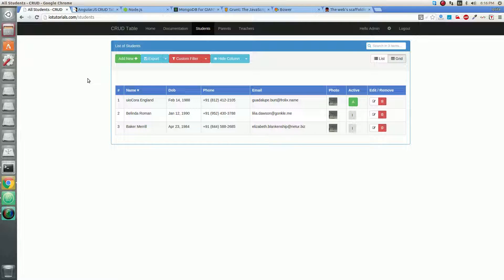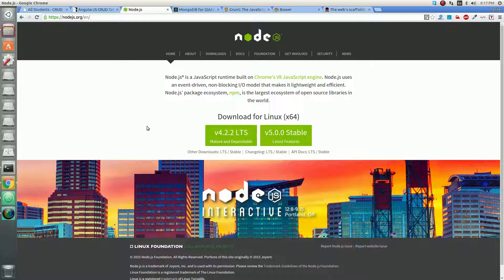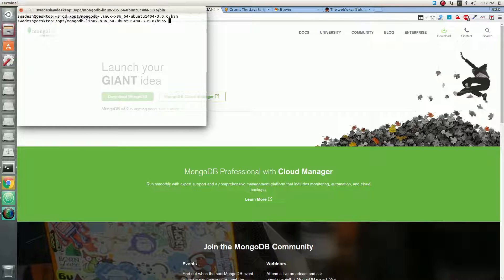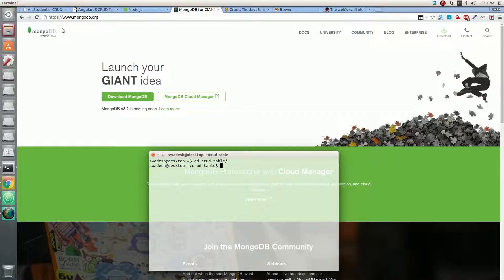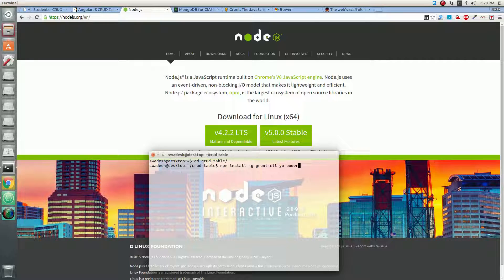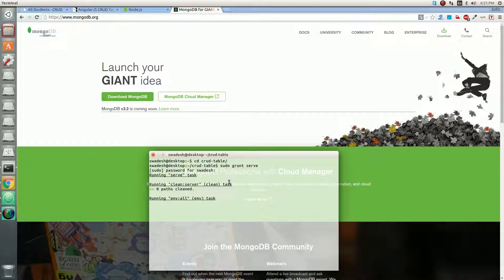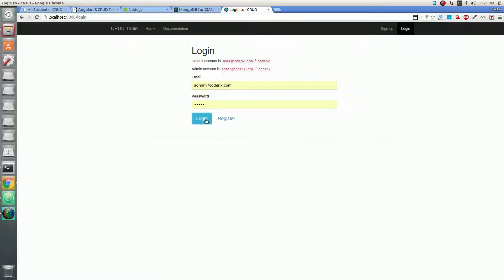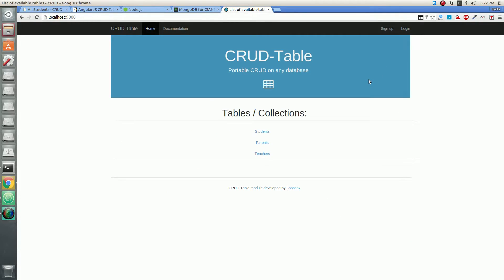How to install CRUD Table script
This video explains how to install the CRUD Table script in your local machine

CRUD Table is a created using nodejs and angularjs to craete dynamic web pages on fly.

The generated page will interact with database and atuomatically generate the webpage to interact with most common database tasks easily

Create (Add)
Read  (List)
Update
Delete
Export
Filter
Sort